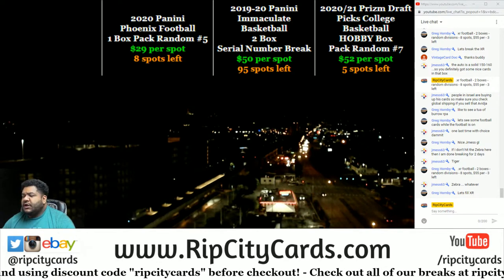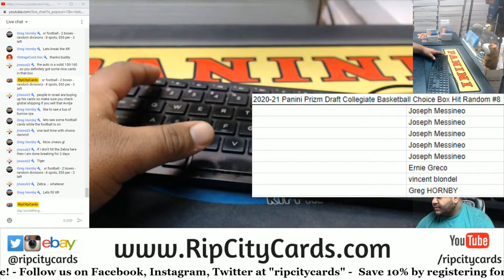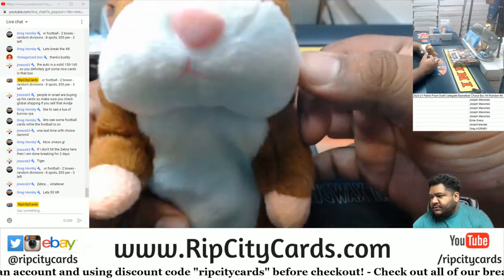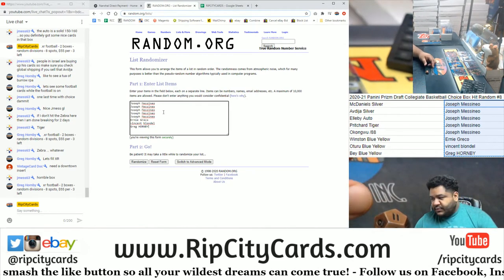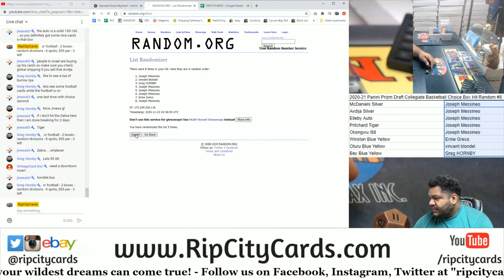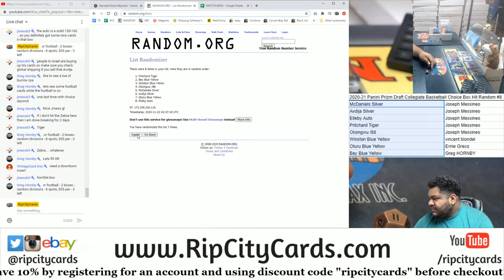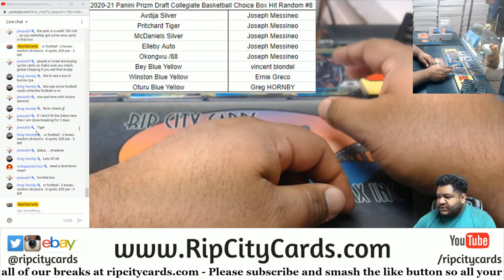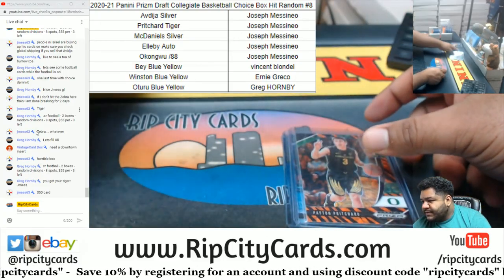2020-21 Panini Prizm Draft Collegiate Basketball Choice Box Hit Random #8